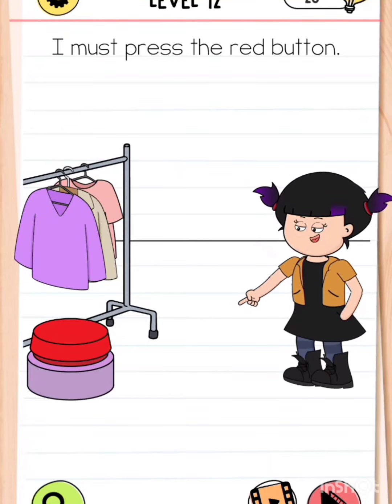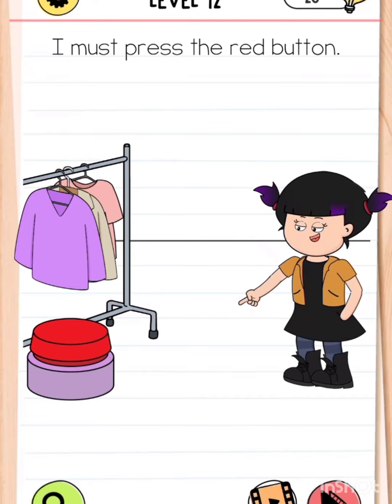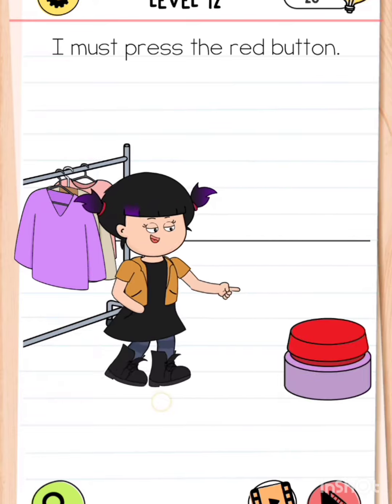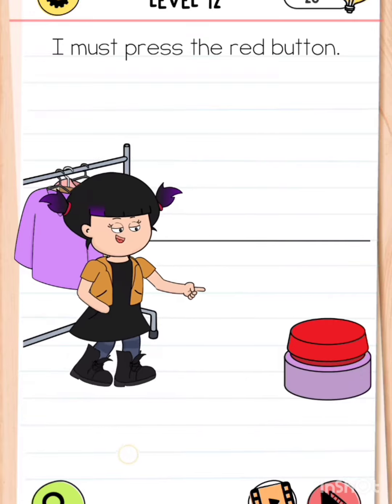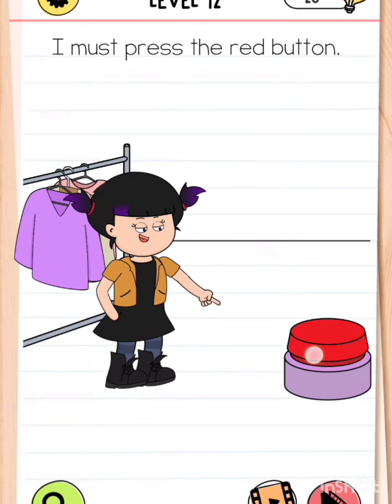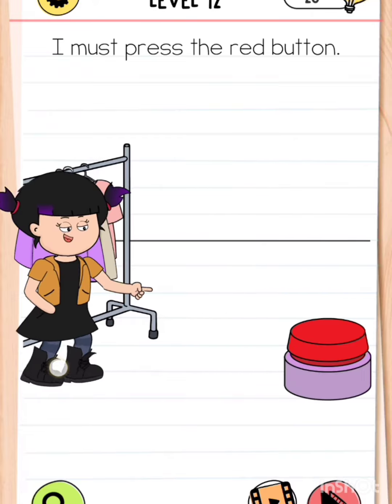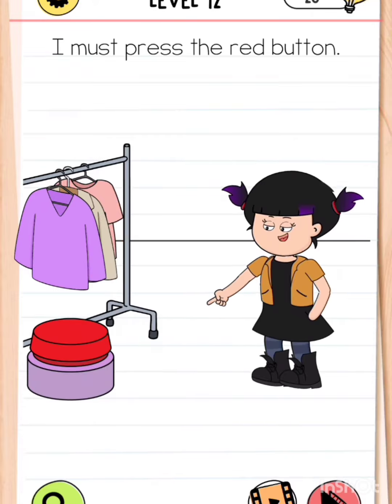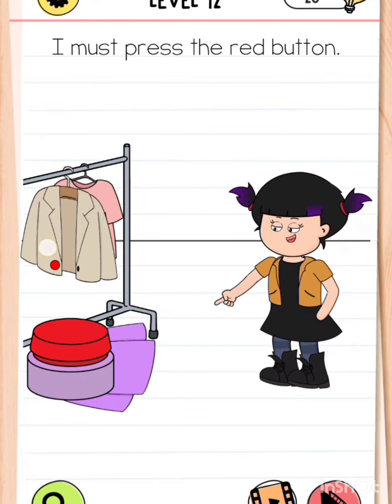Brain test 4 level 12 i must press the red button solution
level 12 brain test 4,
brain test 4 level i must press the red button,
i must press the red button brain test 4 level